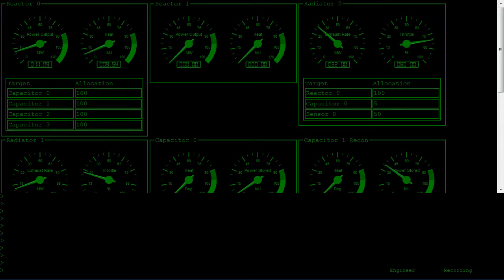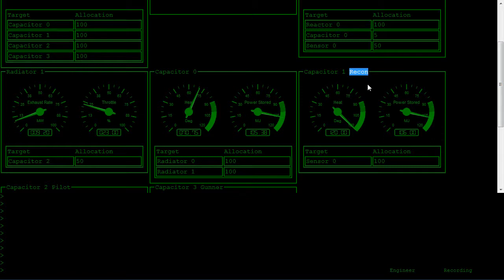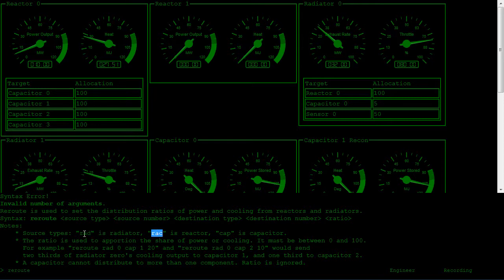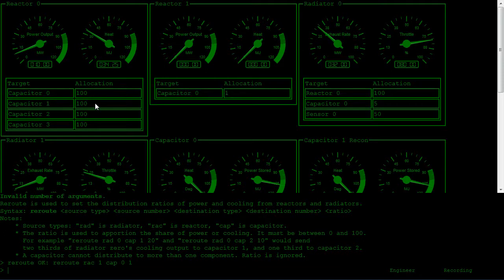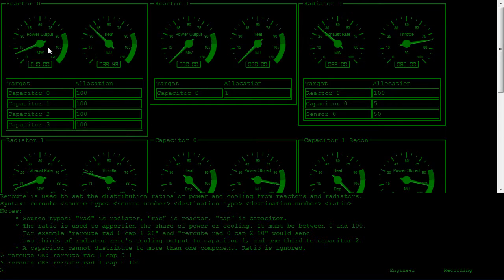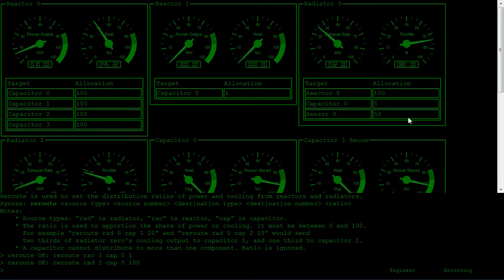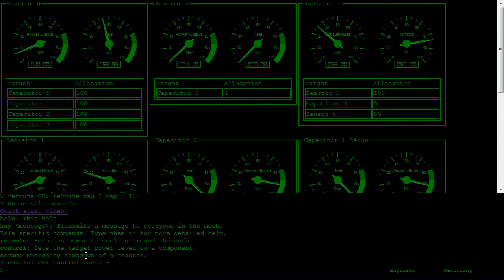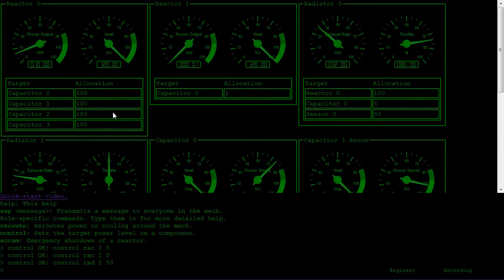Mechack video #9 - How to play Engineer